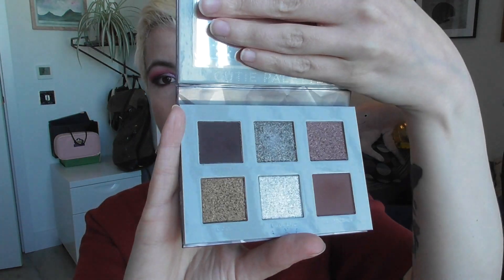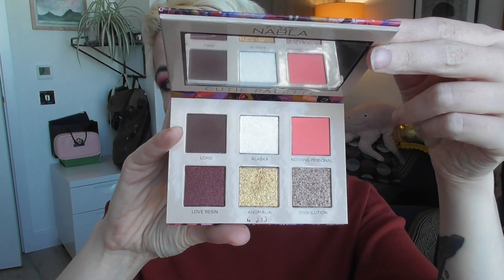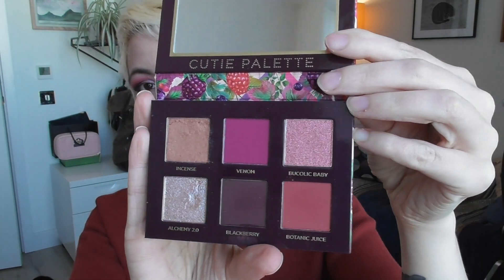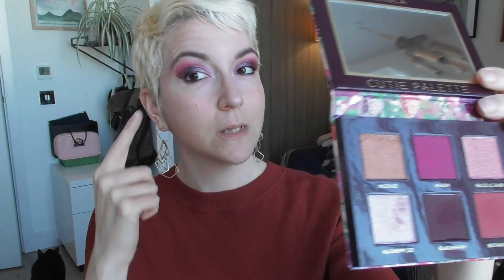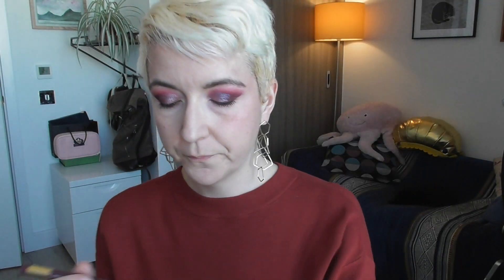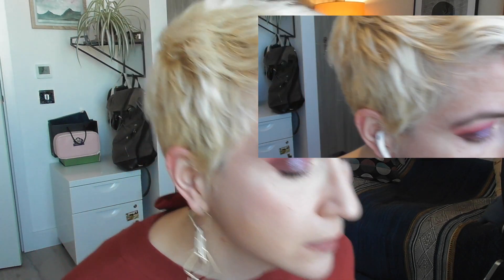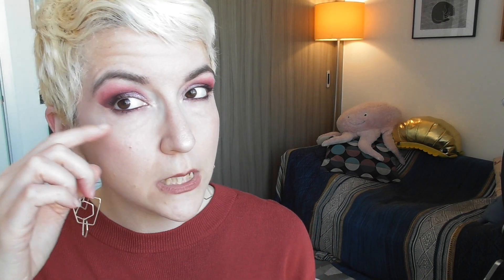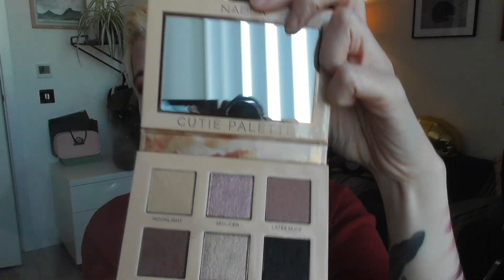NEW NABLA CUTIE PALETTES // Nabla Spring 2020 Collection - Platinum, Metropolitan and Wild Berry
A new Nabla collection has finally dropped! Three more of Nabla's super *cute* Cutie Palettes: Platinum, Metropolitan, and Wild Berry are here with coordinating lipsticks and eyeliners.

Which one do you all like the best? I know which one I'm partial to! :D
***Make sure to watch all the way to the end for a special secret giveaway!***

*As of 23rd April, both sites are running deals on this collection. *

List of products mentioned:
Nabla Cutie Palette #3 - Platinum
Nabla Cupid's Arrow Full Colour Stylo (Arrow 1)
Nabla Glam Touch Lipstick - Platinum

Nabla Cutie Palette #4 - Metropolitan
Nabla Cupid's Arrow Full Colour Stylo (Arrow 2)
Nabla Glam Touch Lipstick - Metropolitan

Nabla Cutie Palette #5 - Wild Berry
Nabla Cupid's Arrow Full Colour Stylo (Arrow 3)
Nabla Glam Touch Lipstick - Wild Berry

Other stuff on my face:
Nars Soft Matte Concealer (Light 1)
Nyx Born to Glow Radiant Concealer (Light Ivory)
Charlotte Tilbury Airbrush Flawless Finish Powder (1 Fair)
Cover FX Monochromatic Blush Duo (Pink Dahlia)
Fenty Beauty Sun Stalk'r Bronzer (Shady Biz)
Kaleidos Cosmetics Space Age Highlighter (Comet Catcher)
Mabelline SNAPSCARA Mascara (HD Black No1)
Nabla Brow Divine (Jupiter)